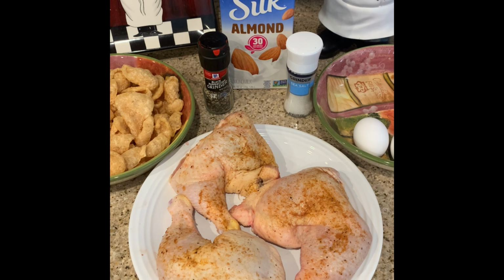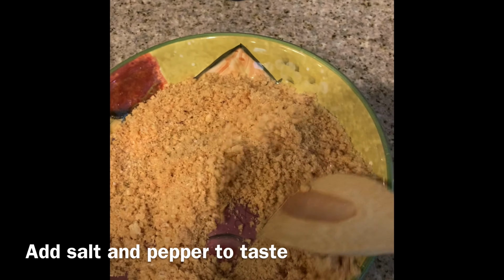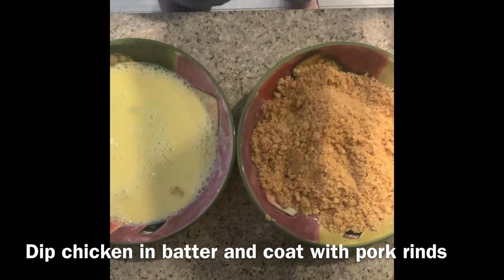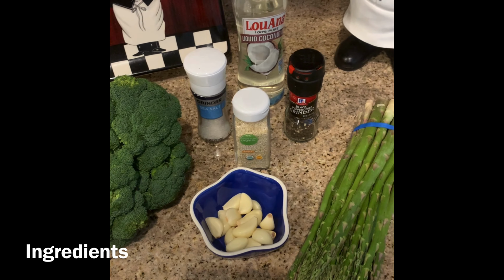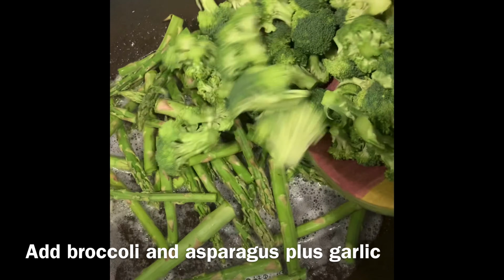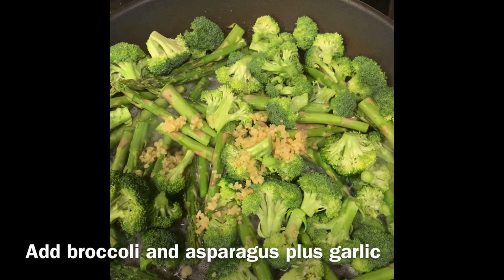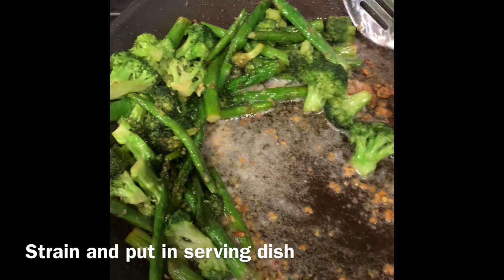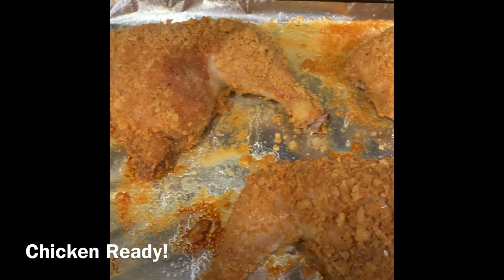Keto Baked KFC Chicken with Broccoli and Asparagus side | Keto Low Carb Recipe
Great tasting Baked Chicken ... You will think it is Fried

Cooking with Keto Joe The First ever Cooking Basketball Coach. I will bring you great episodes of cooking Keto meals and at time add some of my favorite dishes mainly Italian. I will also post basketball stuff once in awhile using my 30 plus years of experience. You never know what you will find. My goal is to put a smile on your face and give you some great ideas to help you through a Keto Diet. Keto has been great for me and the foods have been so enjoyable. Enjoy the channel and tell your friends. I’m Joe Esposito and I approve this message.
Former schools coached at:  Assumption College, Tennessee State, Angelo State, The Villages, Minnesota, Texas Tech, Memphis and UNLV. Spent a year at ESPN as well.